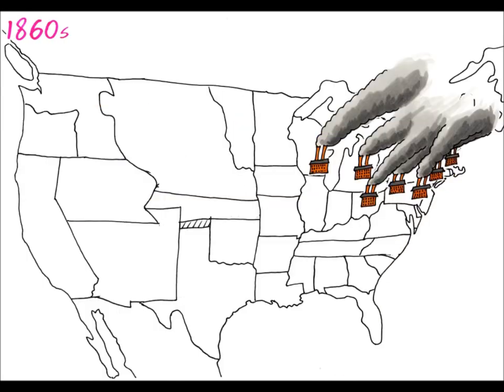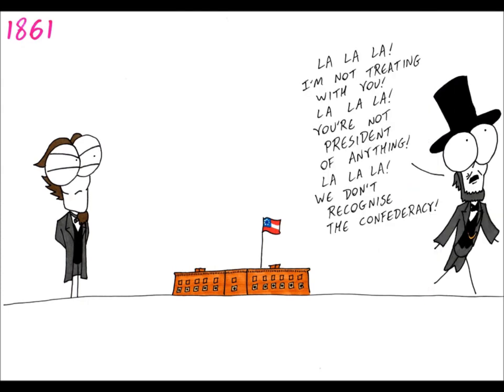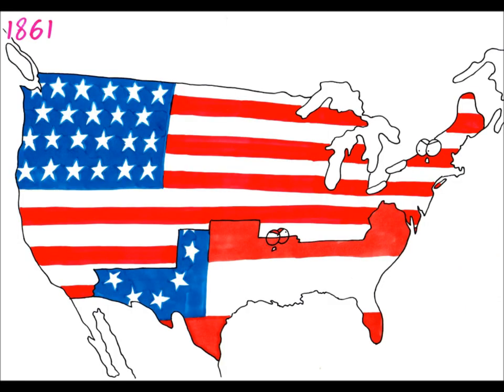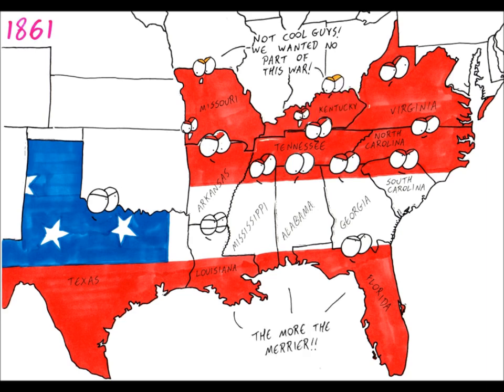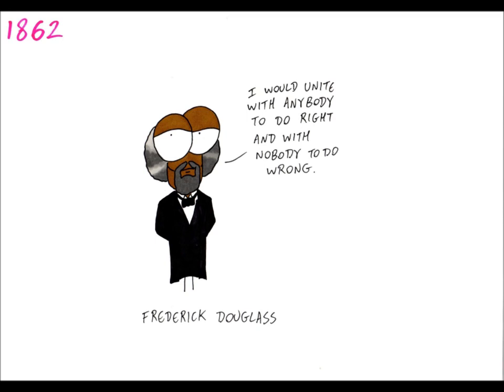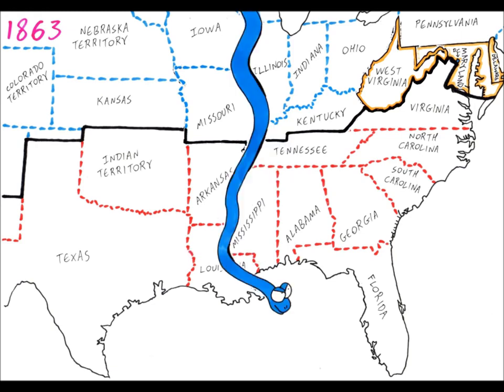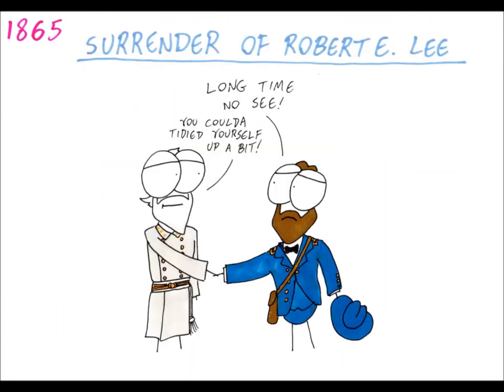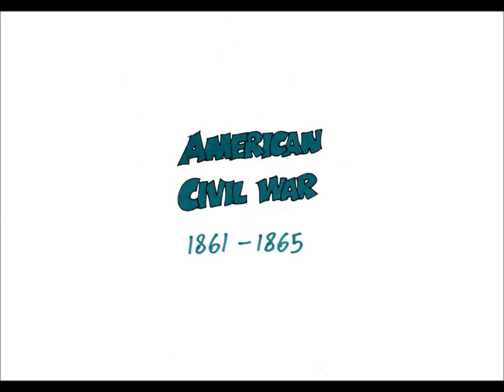American Civil War in 10 Minutes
La Guerra Civil Americana (Guerra de Secesion)  American (US) Civil War